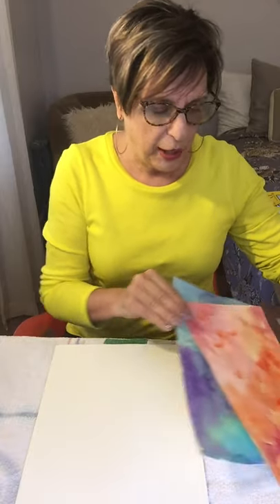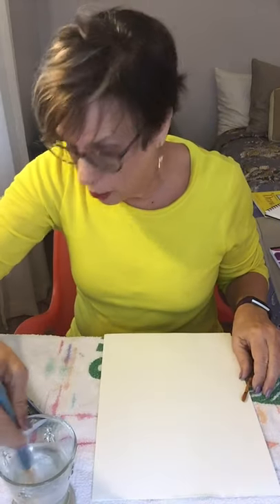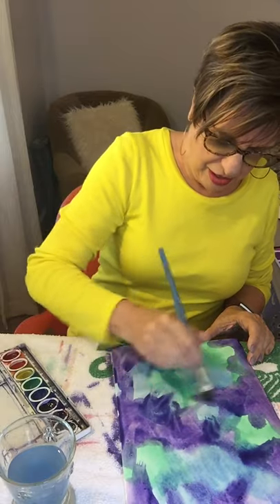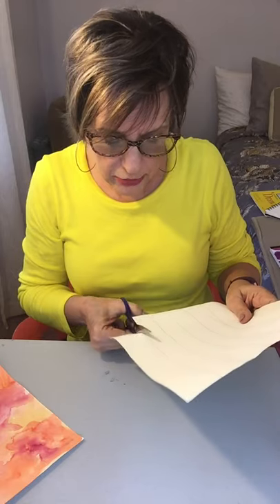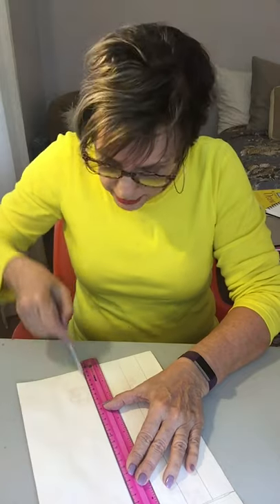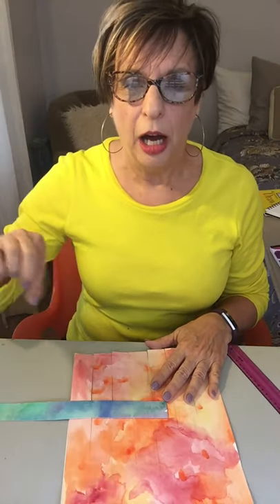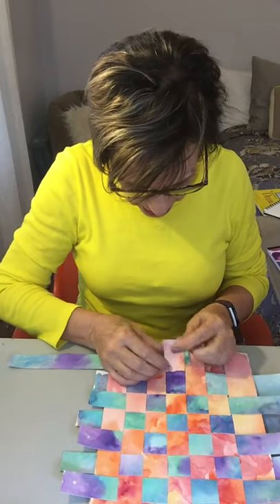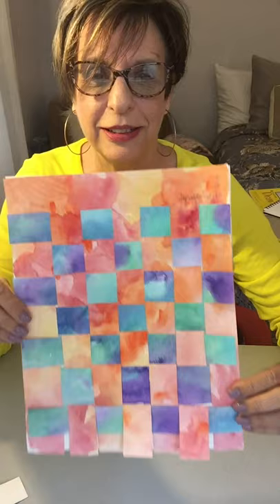Painted Paper Weaving | Framebridge Tips & Tricks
Montessori school art teacher Janine Wolf teaches step by step paper weaving (and watercolor painting) in a tutorial sure to inspire fun activities for the kids at home.

You can Framebridge just about anything—and we have. A million custom framed pieces and counting.